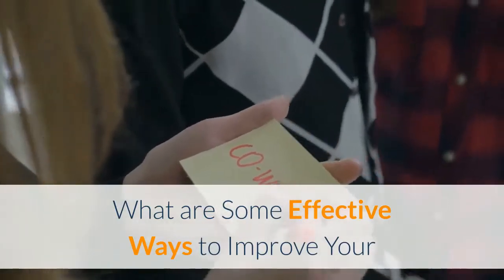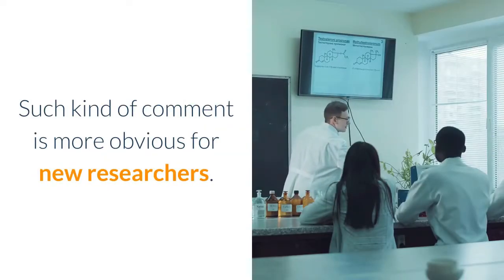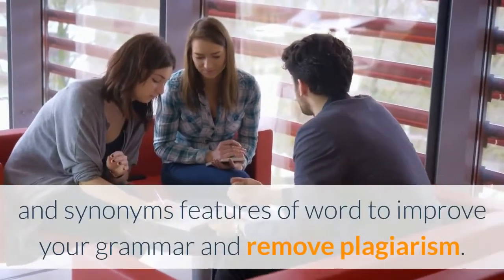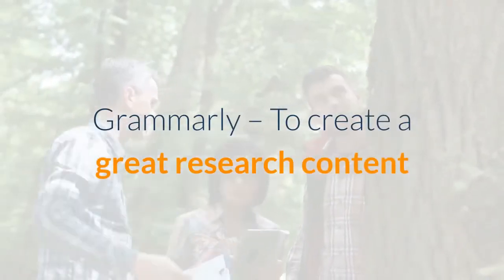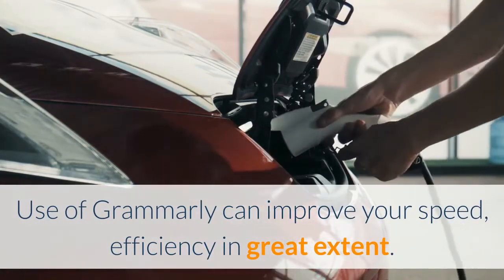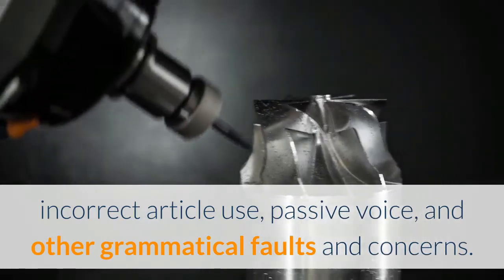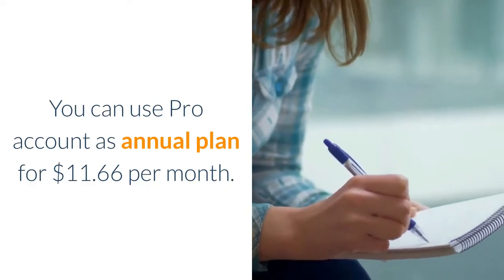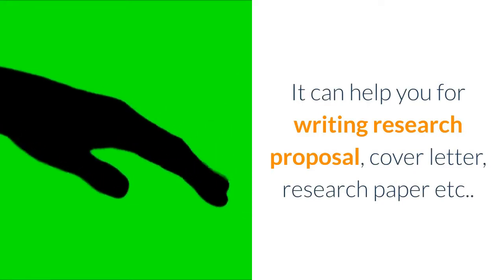Some Effective Tool to Improve Your Research Writing Skill - Researchersjob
These Effective Tools Can Definetely Improve Your Research Writing Skill

For every researchers, it is very important to draft his/her research experience in effective way on paper. Skilled research writing is a very important parameter of success for any researcher. Effective Ways to Improve Your Research Writing Skill.

Word, Wordweb & Grammarly 🏴󠁧󠁢󠁳󠁣󠁴󠁿

6 Golden Rule 📣

Stretegy for improving research writing skill 📢

How to write an attractive research proposal?

*FOLLOW {researchersjob} ON SOCIAL MEDIA! *

Researchersjob provides research and career opportunity for researchers. Stay up-to-date to all the latest happenings in Research world. For research position updates on your mobile via broadcast, contact whatsapp @ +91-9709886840

Follow these golden rule to maximize your chane for postdoc.